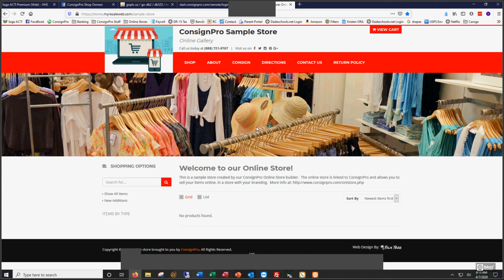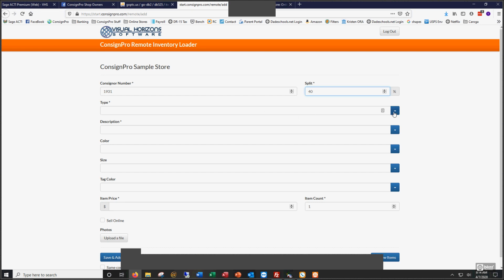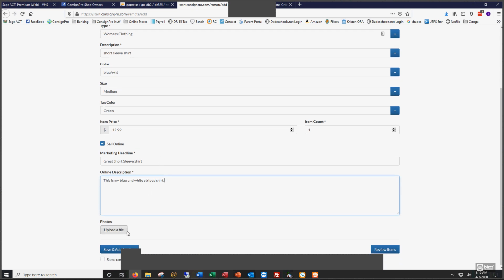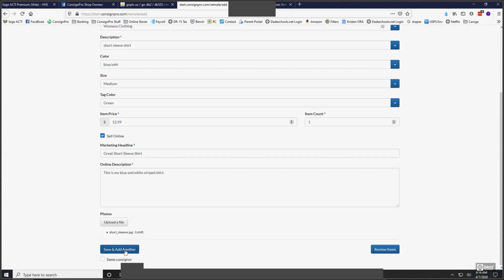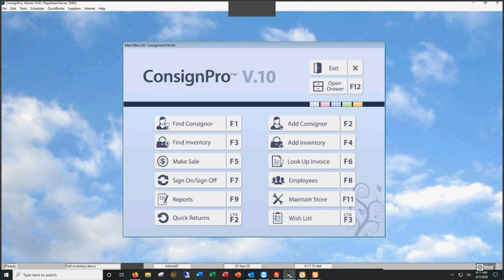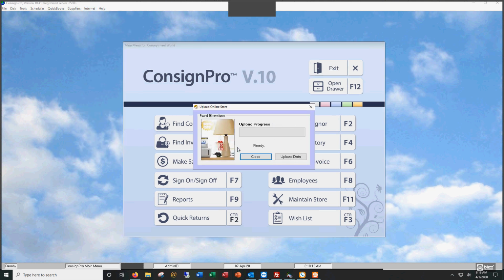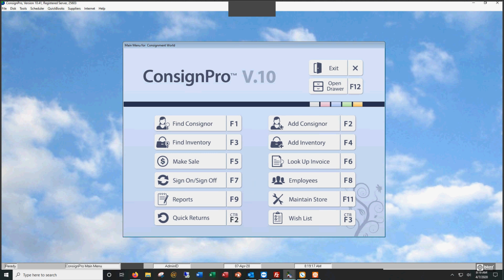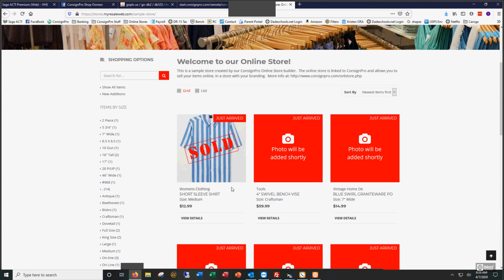Online Store Remote Data Loader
This webinar shows you how to use our new online store data loader.  This feature is priced at $295 or $12/month, if you already have an online store.